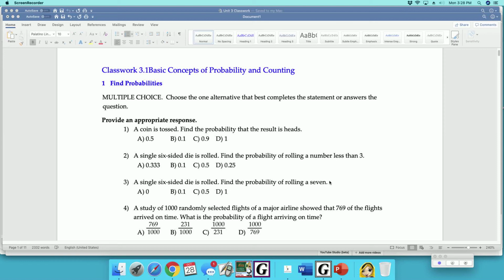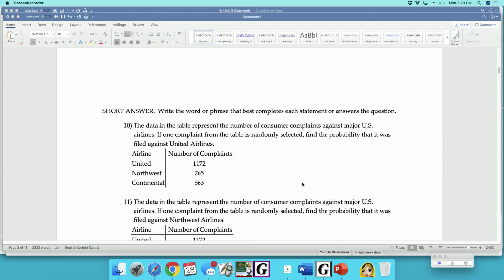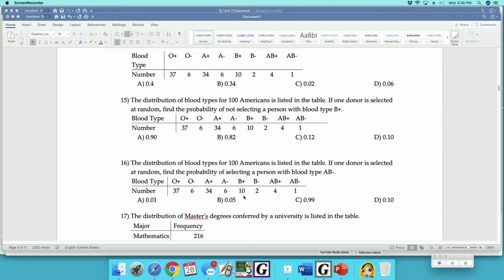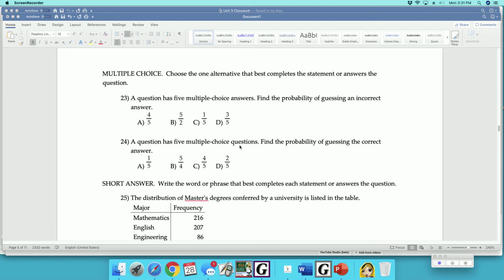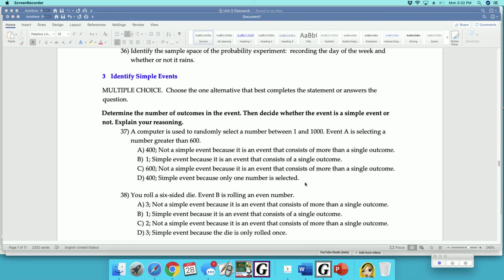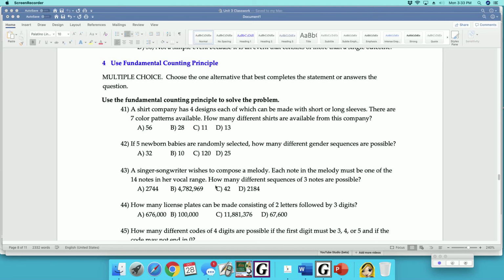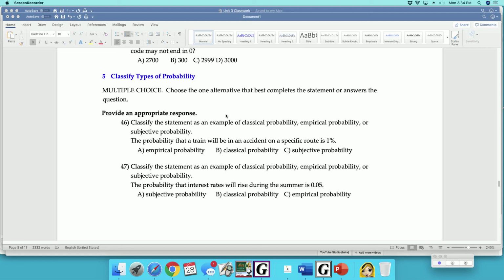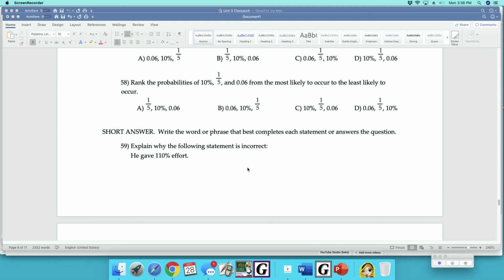CW 3 1 Hints